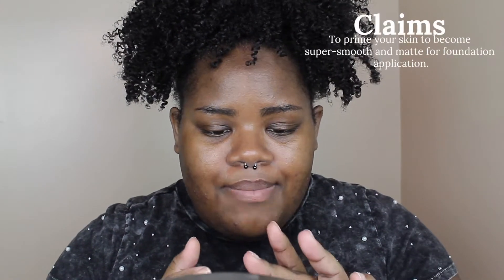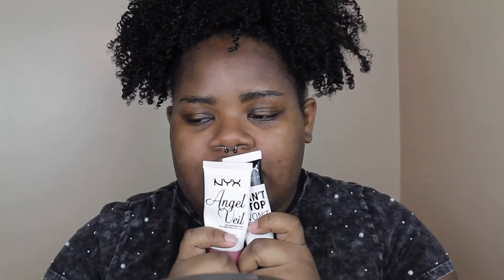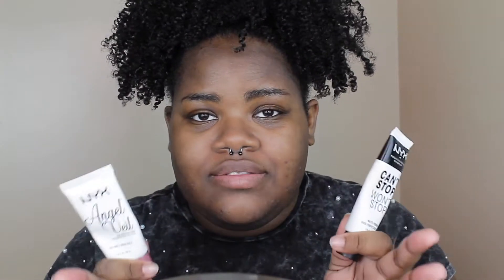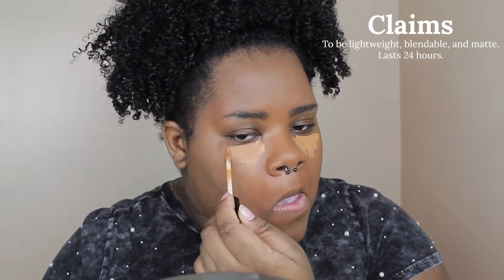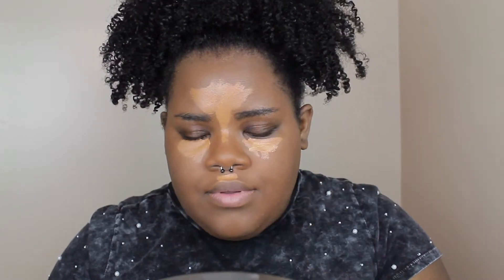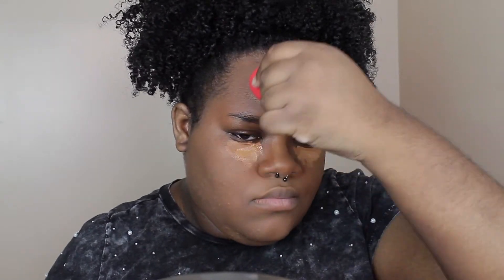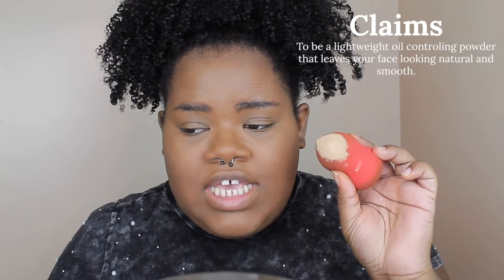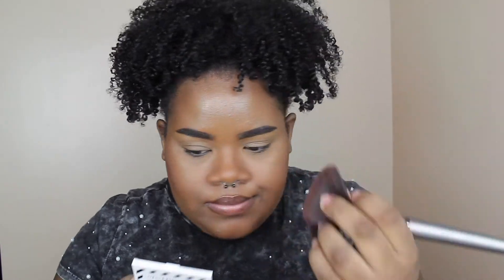NYX CAN'T STOP WON'T STOP REVIEW | FOUNDATION, POWDER, & CONCEALER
Hey guys! This video is on the NYX cant stop wont stop makeup collection. I will be trying out their cant stop wont stop foundation, primer, powder, and concealer. Watch until the very end to hear all of my thoughts and opinions!

Snapchat ⇢ Trillacoco